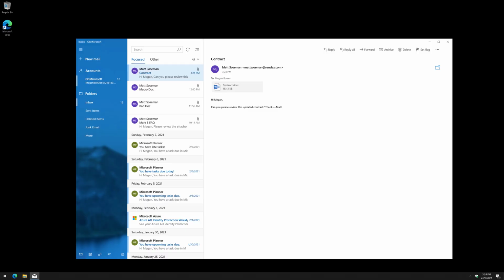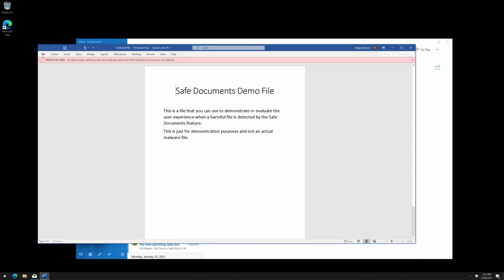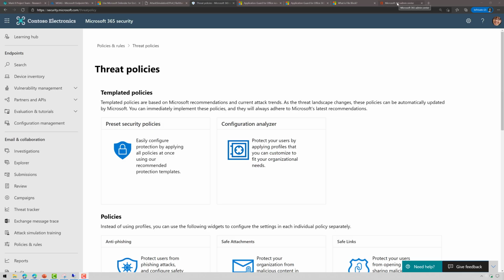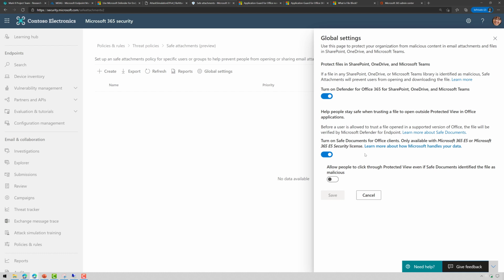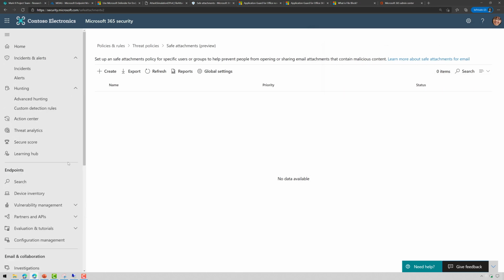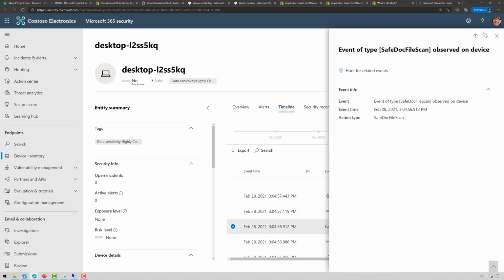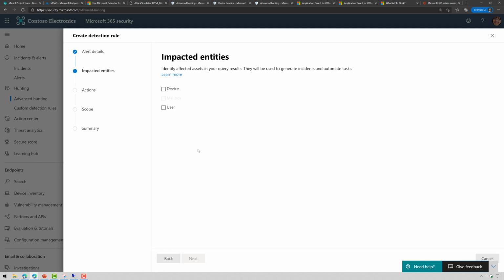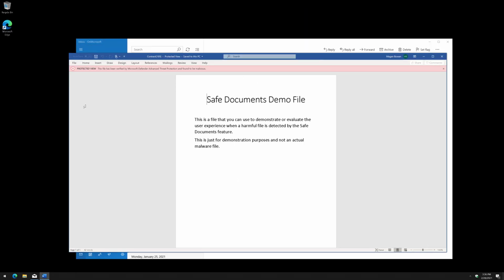How Safe Documents Protects Against Malicious Office Files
Receive a malicious Office file over email, or download from the internet? Safe Documents helps to protect you from those files doing harm on your Win 10 PC. I'll show you how to setup this basic feature.

Table of Contents:
00:00:00 Intro
00:01:01 User Experience Demo
00:02:14 How To Configure
00:03:45 KQL Query
00:04:48 Detection Rule